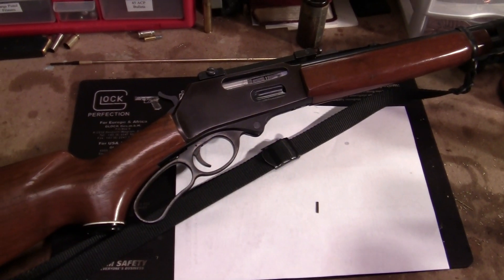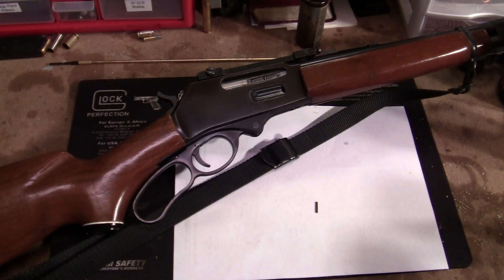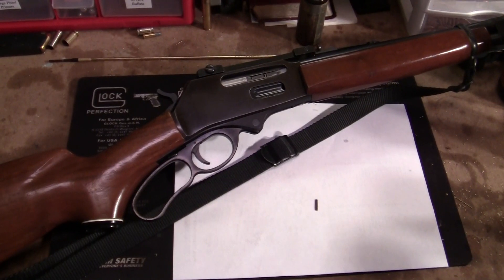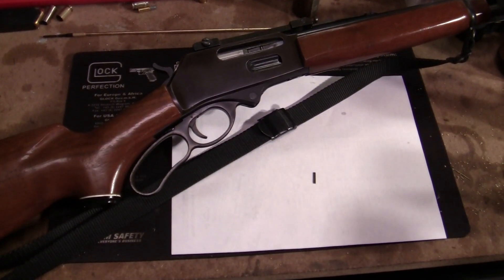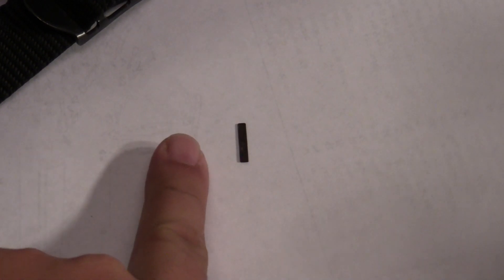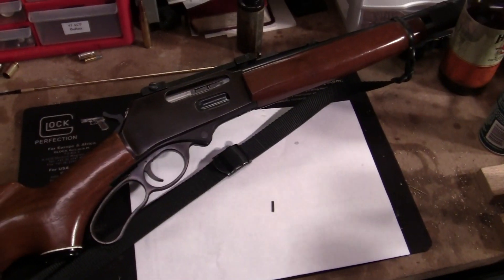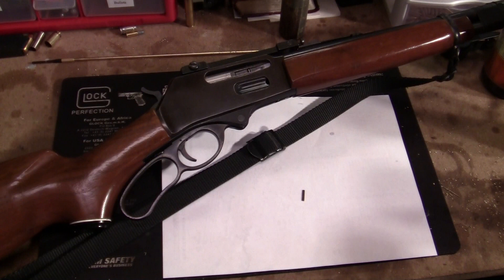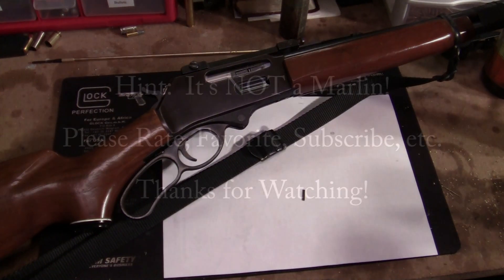My New Gun (and a quick question)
I recently received a new (to me) 30-30 lever action rifle.  It's a bit beat up, but it seems to function.  I do have a leftover piece from when I tool the rifle apart to clean it.  Can you help me solve the mystery?

While you're at it, try to guess what kind of rifle it is.